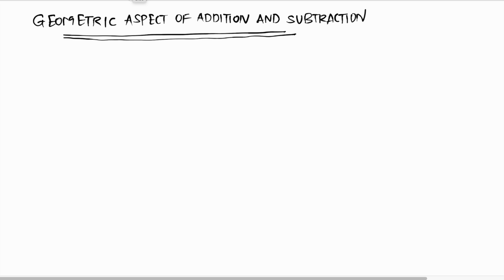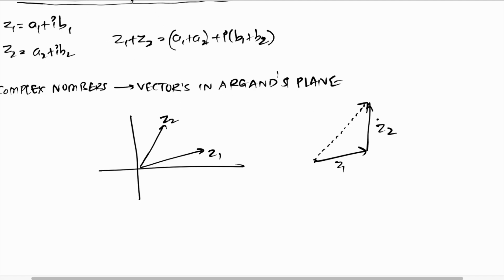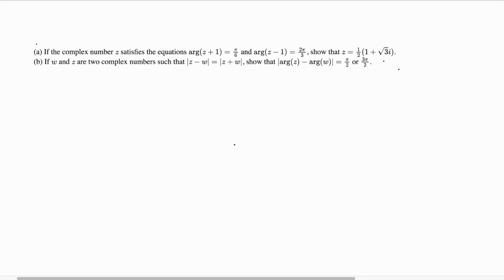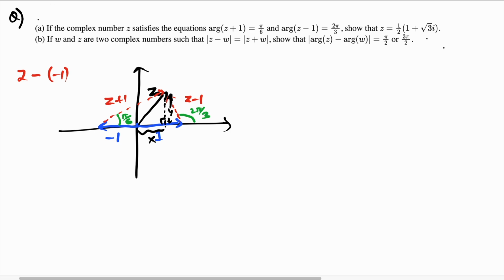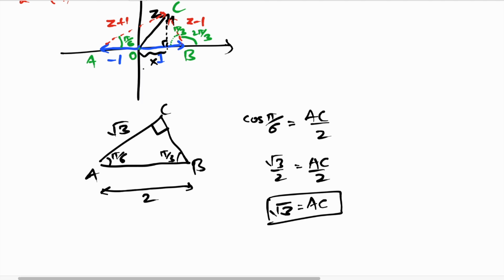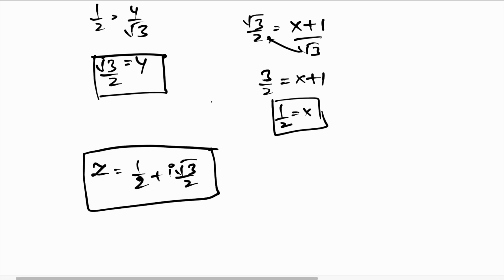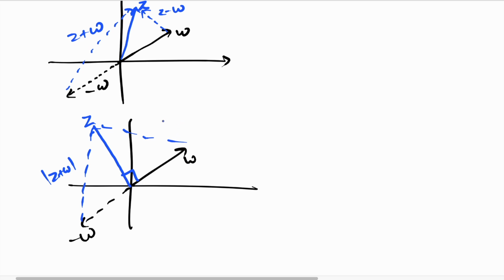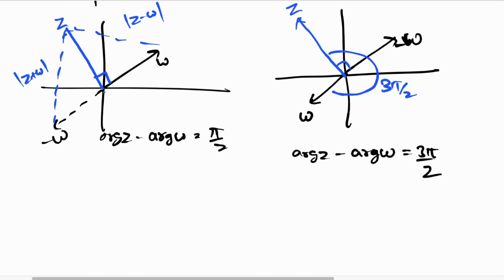IB Math AAHL geometry of complex numbers